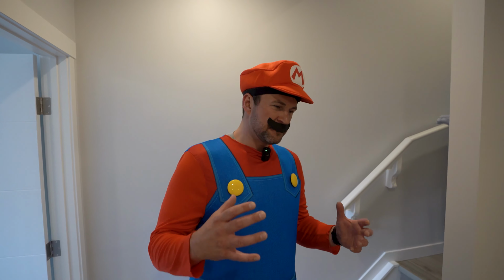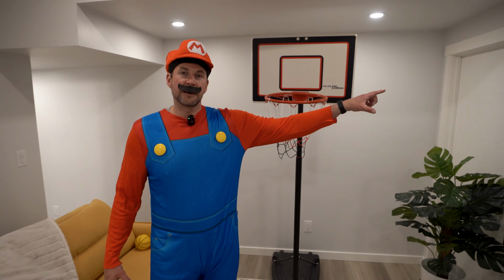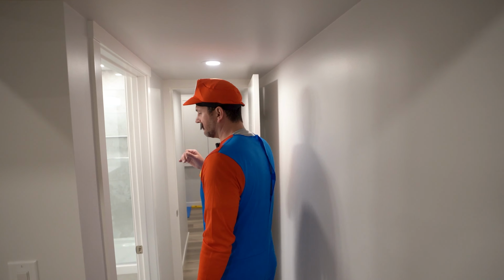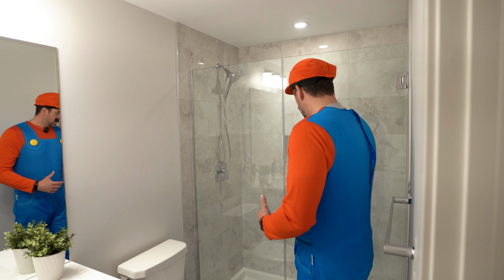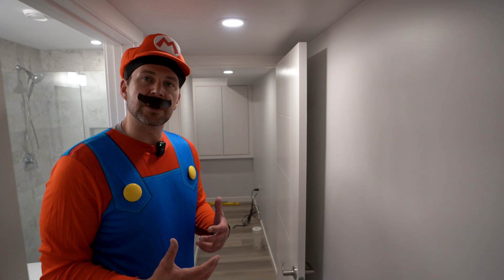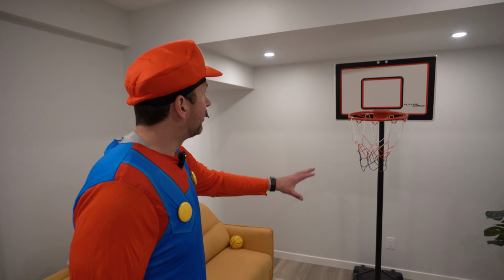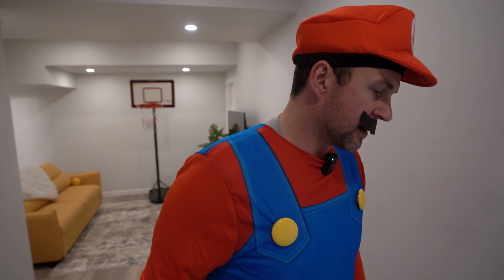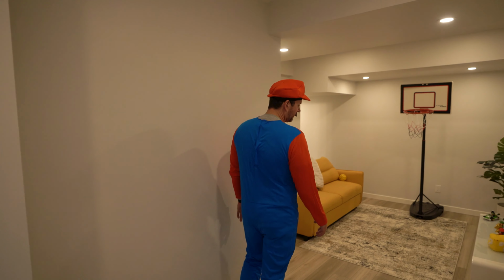Uplands Basement Development | Completed Walkthrough - Ft. Super Mario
Mario takes us on a tour through the completed Uplands basement development! You won't want to miss this one.

🤔 ABOUT PRIORITY BUILDERS 😃

We are an Edmonton based builder comprised of pleasant, organized, energetic trades people who can build and fix anything.

With more than 30 years of combined experience, our people have the expertise and vision to fulfill your project needs. Our company and its principals have been operating for over 15 years. In this time we have completed many renovation projects. Our goal is to deliver the highest quality work and customer service, complete the project on time and on budget, while leaving you 100 percent satisfied with our service.

We live, breathe and dream construction. We are a small company that is focused on high quality, friendly and professional service. This is reflected in the number of repeat customers we deal with, and in the large percentage of our projects coming from referrals from satisfied customers. Our customers come first and we love what we do.